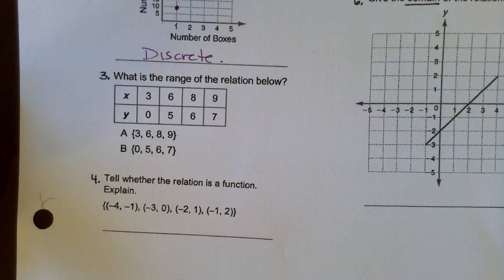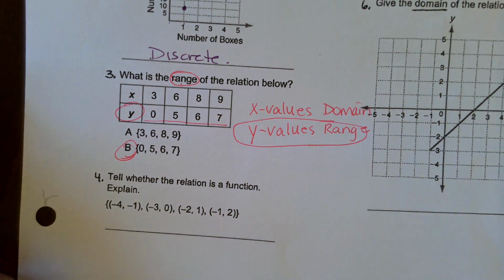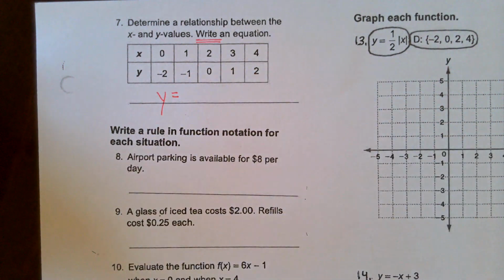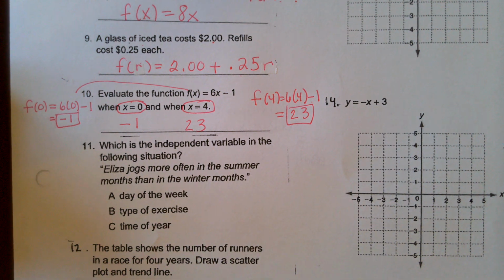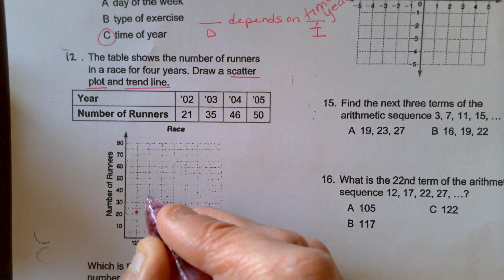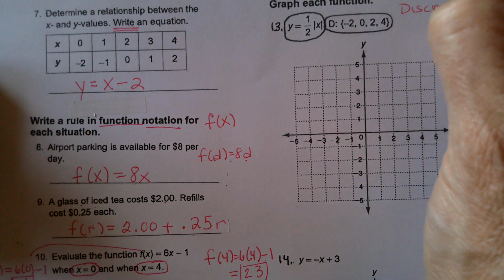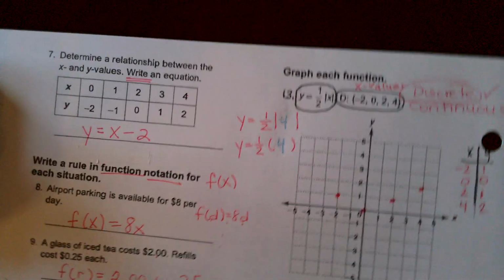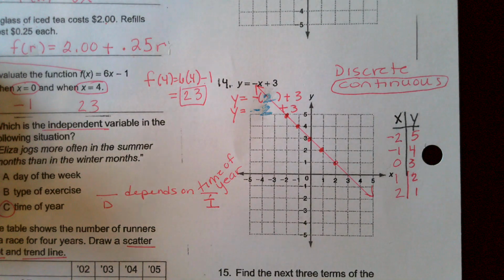Algebra 1A Chapter 4 Extra Credit